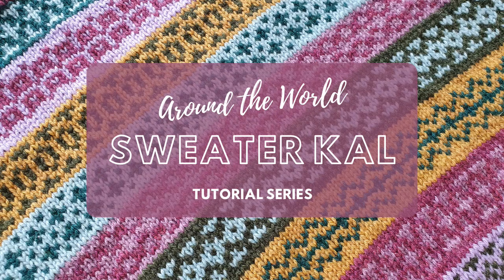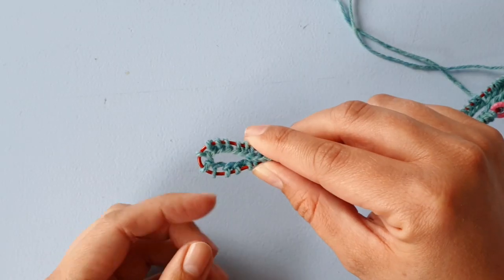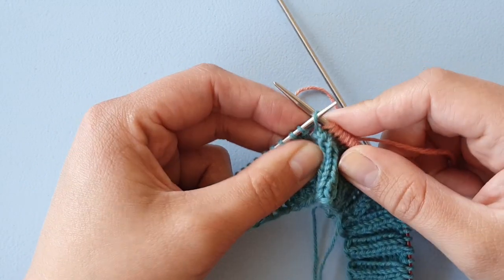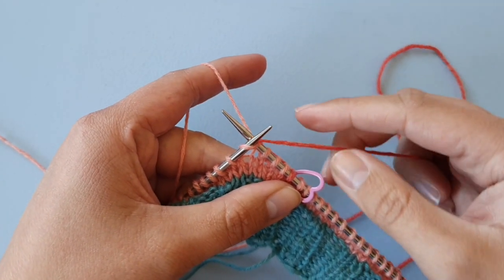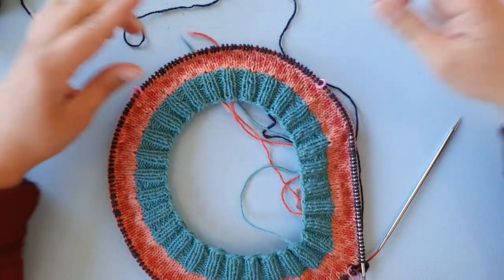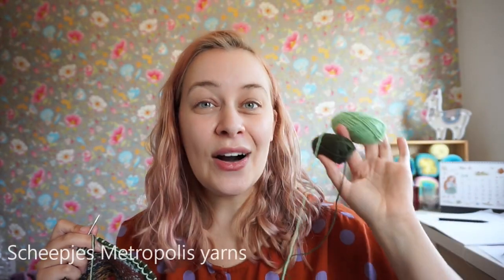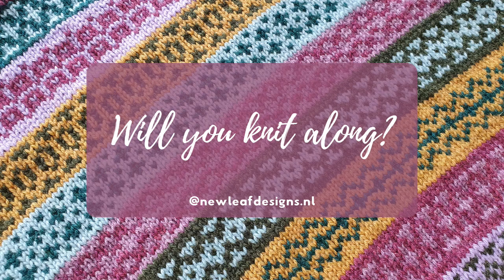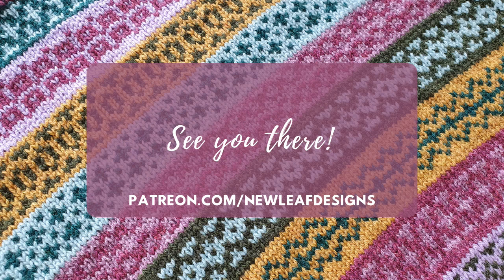Around the World Sweater Tutorial Series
Become a Rosewood, Willow or Elder patron to gain acces to the tutorial videos

Willow and Elder patrons will also receive the PDF pattern for free!

Used audio is Clover 3 by Vibe Mountain